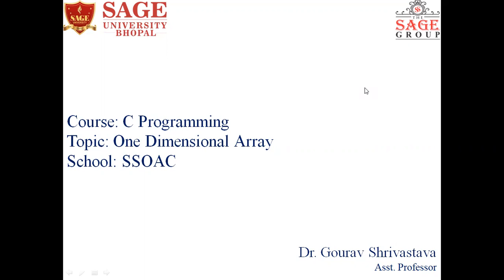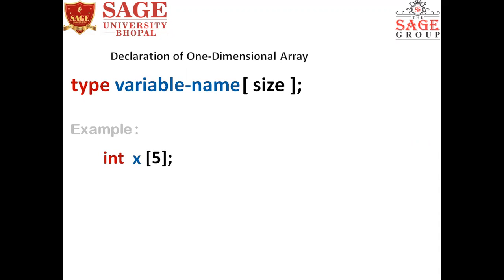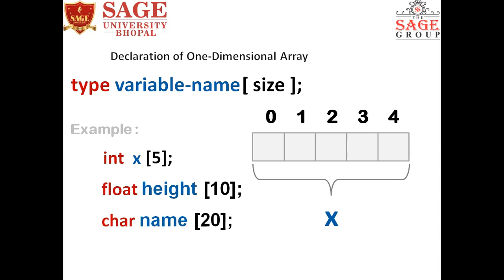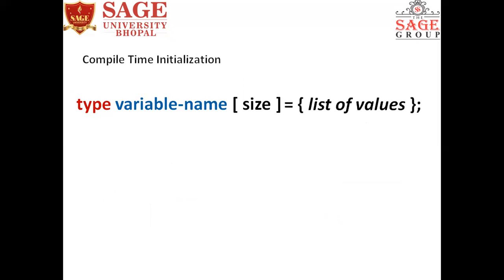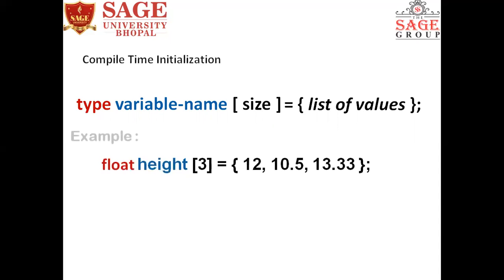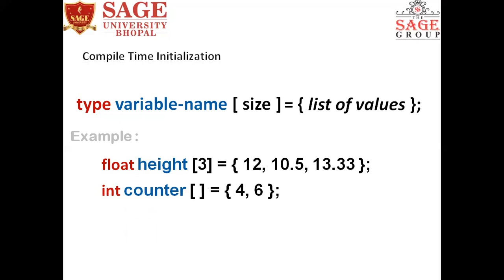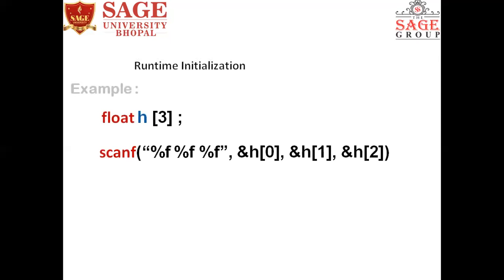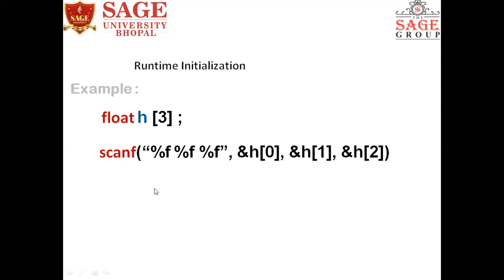One Dimensional Array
One Dimensional Array by Dr. Gourav Shrivastava